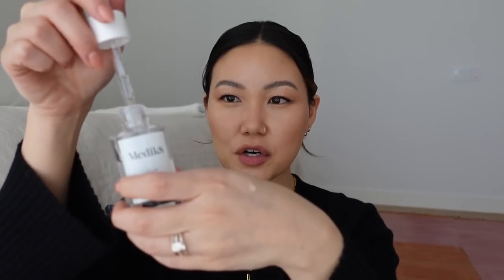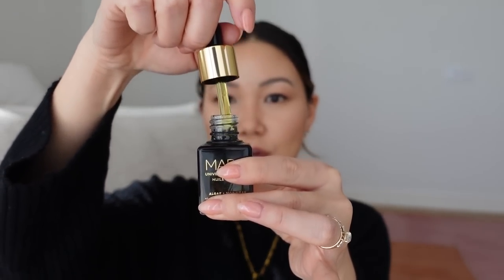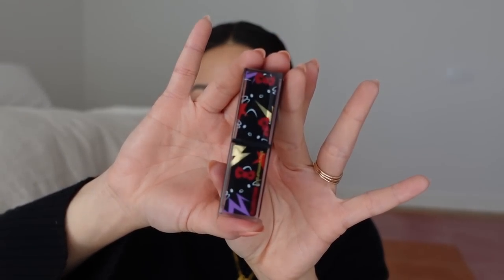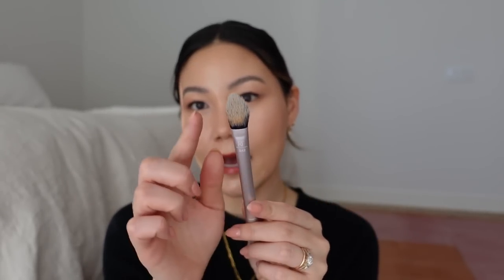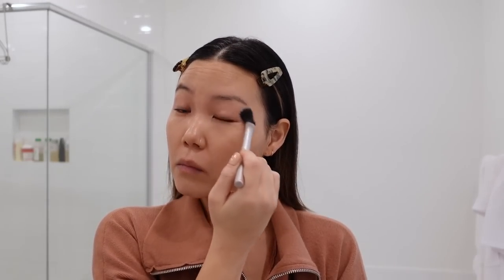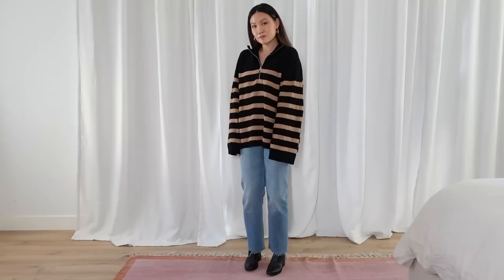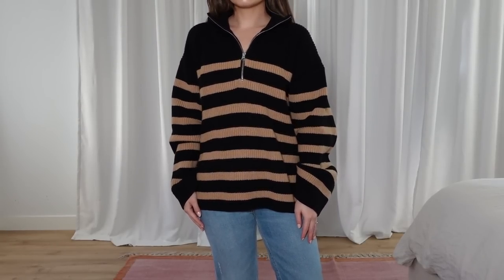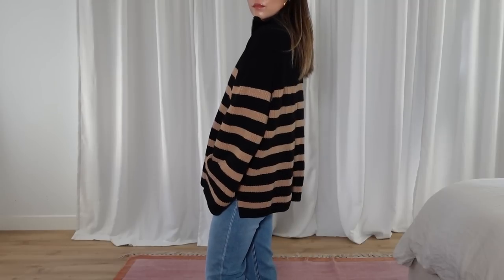JANUARY FAVORITES | what kept the January blues away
➫  Did anyone else struggle with the January blues? Here are some recent favorites that brought me a bit of joy.

❏ Makeup ❏
➥ Em Cosmetics Daydream Cushion Foundation*
➥ Real Techniques 242
➥ Shu Uemura x Hello Kitty Ginger Flash Shine Lacquer Lipstick

❏ Fashion ❏
➥ & Other Stories Half Zip Sweater
➥ RE/DONE 70s Stovepipe Jeans
➥ Nap Loungewear Ribbed Cashmere Set
➥ Osoi Brot Crossbody Bag

*PR samples